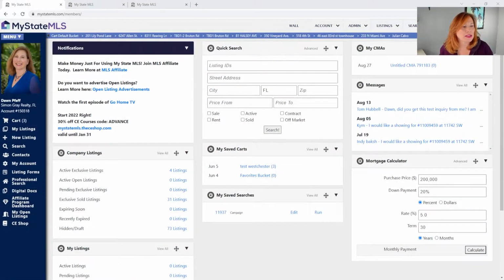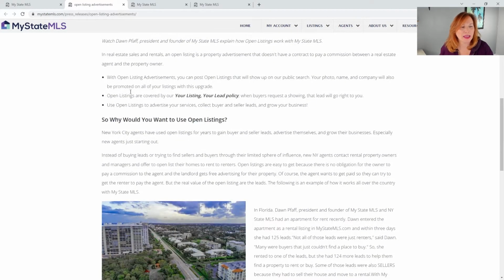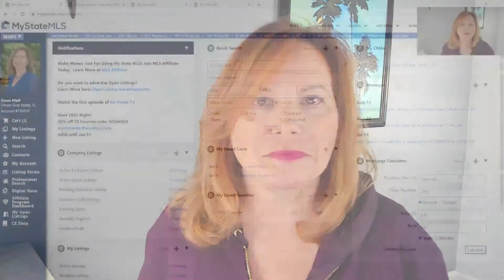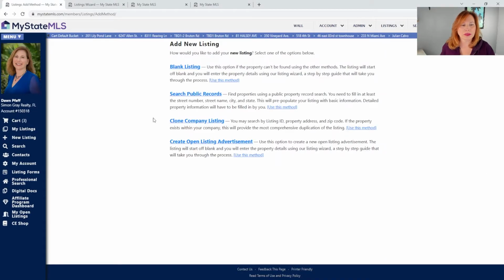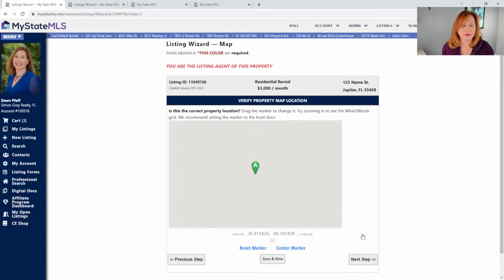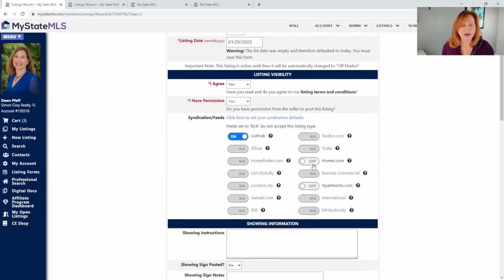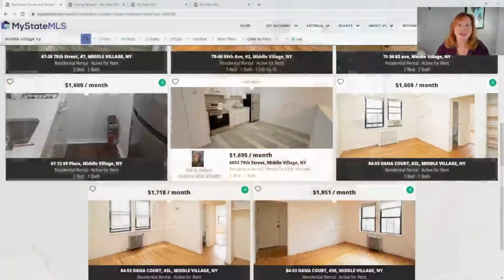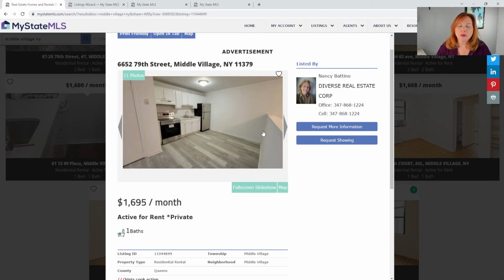HOW TO USE MY STATE MLS OPEN LISTINGS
A brief walkthrough, with Dawn Pfaff, on how to use Open Listings in MY STATE MLS  to increase your selling potential and marketing value.